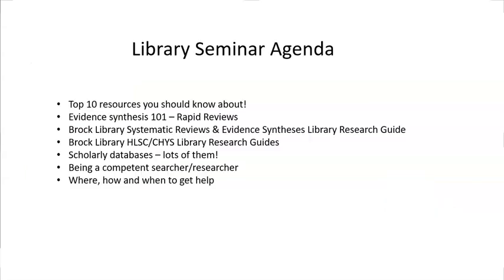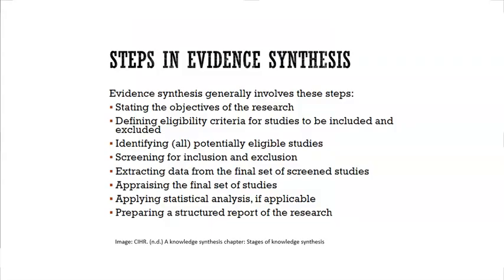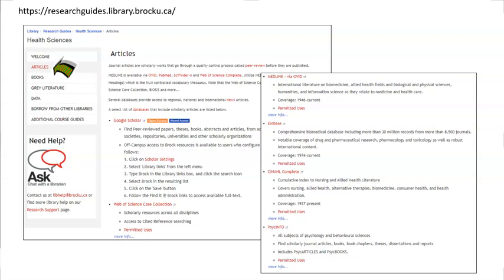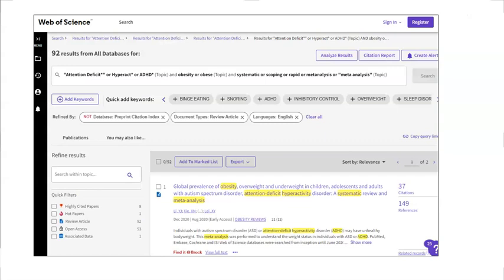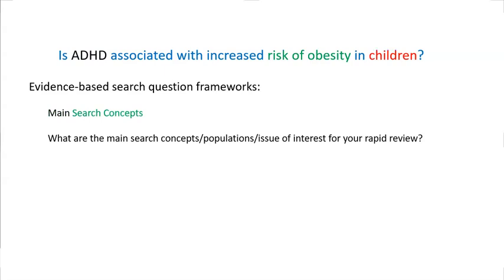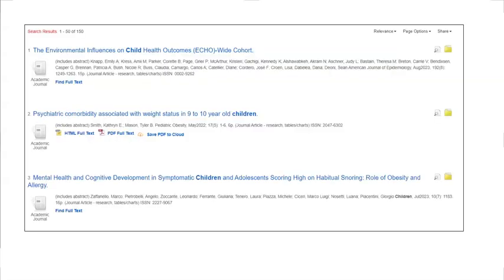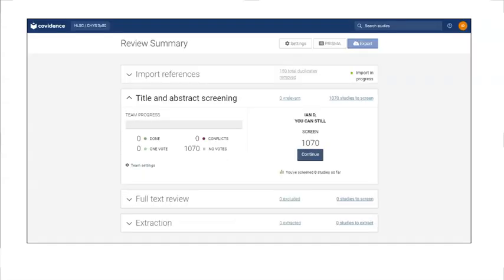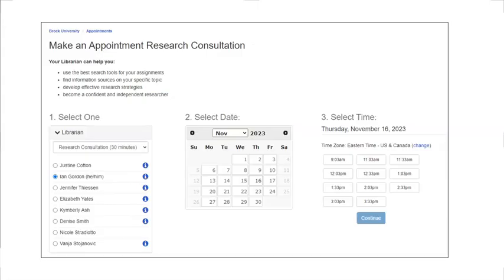HLSC CHYS 3P80 Library Evidence Synthesis Seminar Fall 2023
Ian Gordon's Brock Library HLSC / CHYS 3P80 Fall 2023 Evidence Synthesis Library Seminar.